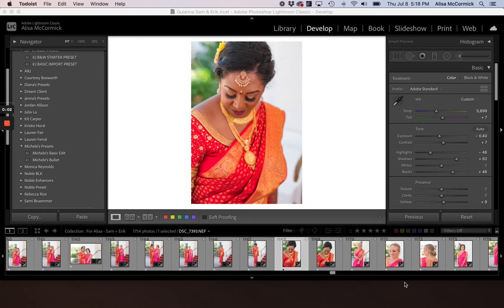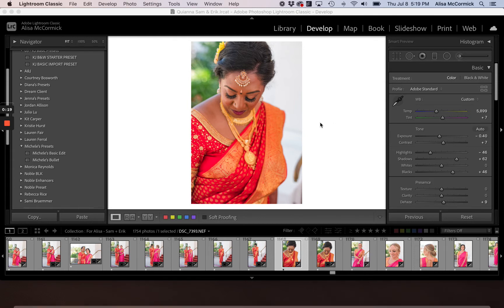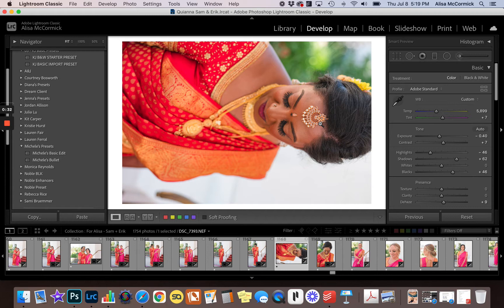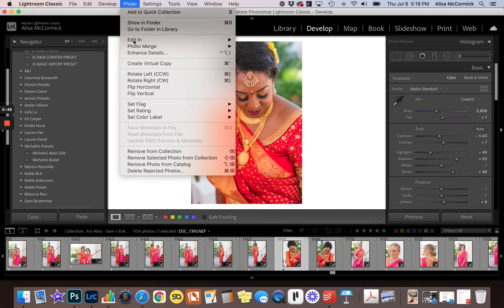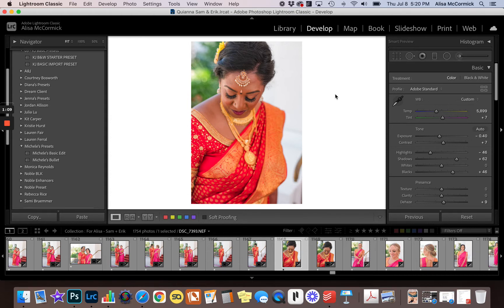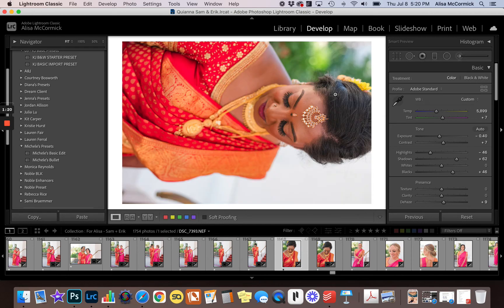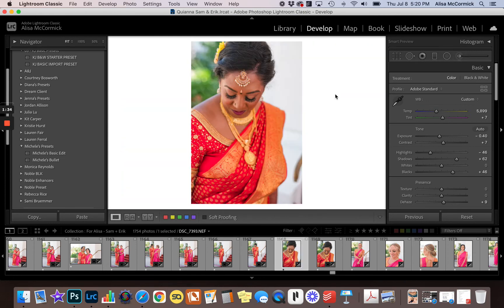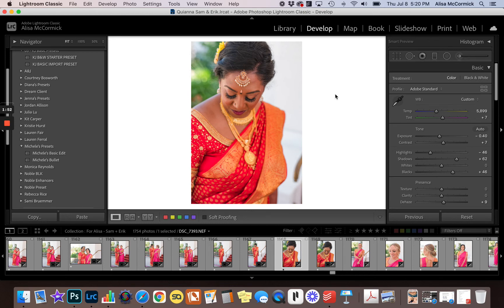How to Rotate or Flip an Image in Lightroom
You can also find many more Lightroom how-to tutorials and articles

If you want to know more about becoming a Professional Private Photo Editor start There is truly nothing better than being your own boss and working from anywhere in the world!

Lastly, let me know if there's anything you would like to learn in Lightroom. I will make a tutorial to help you! I have a passion to teach others what I have learned in my last 5 years as a professional photo editor.

Until next time, HAPPY EDITING